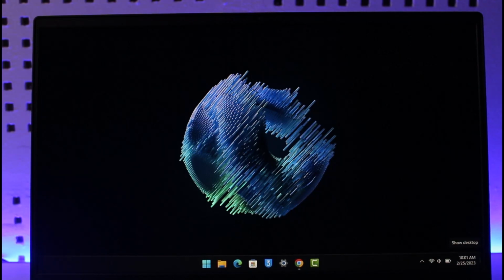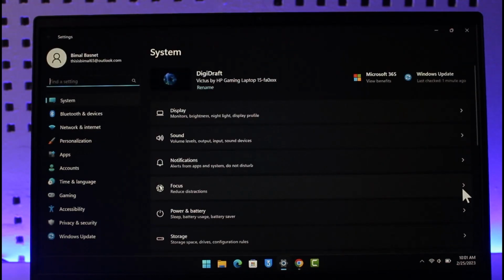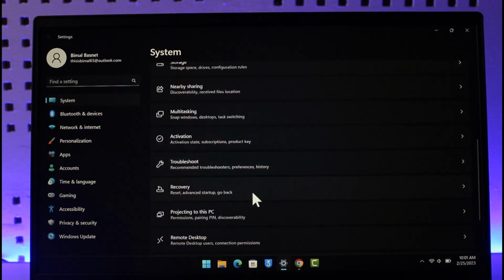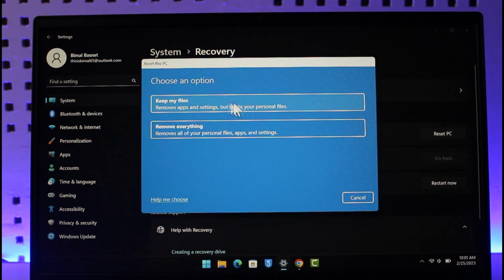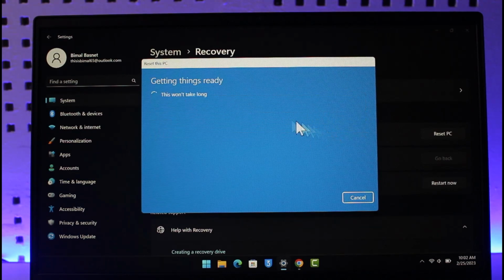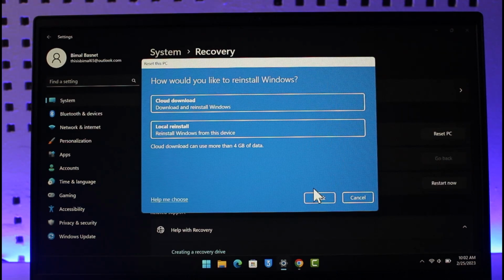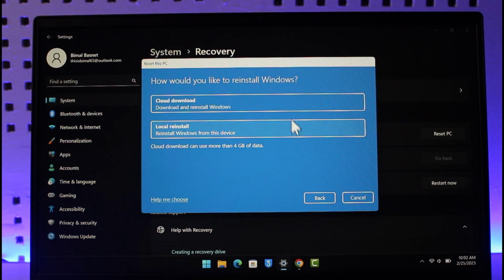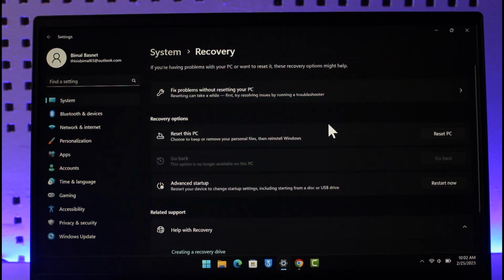How to Reset Windows to Remove Everything ! - Factory Reset Windows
In this video, I will show you how to factory reset your Windows to remove everything and begin from scratch.

~ Chapters:
0:00 Introduction
0:13 Reset Windows
1:20 Conclusion